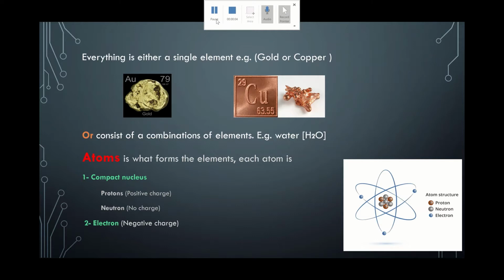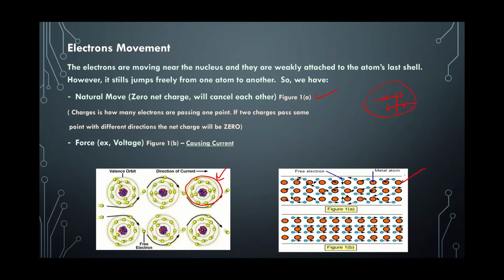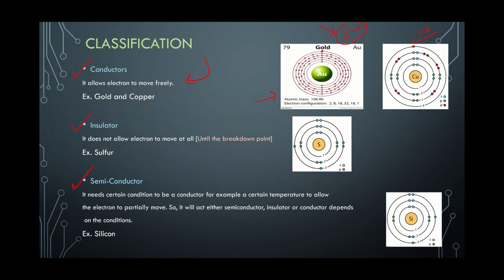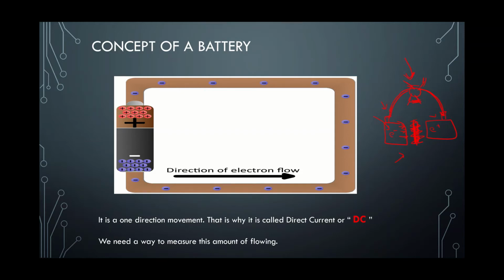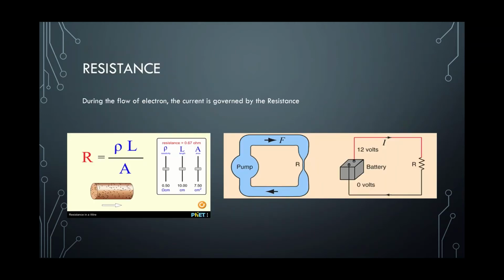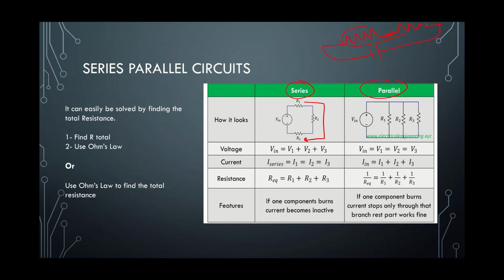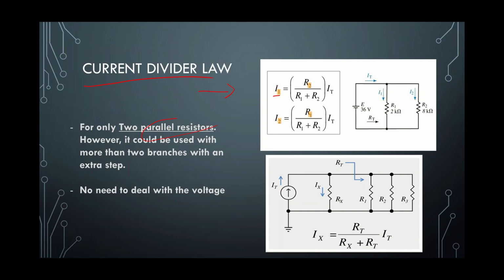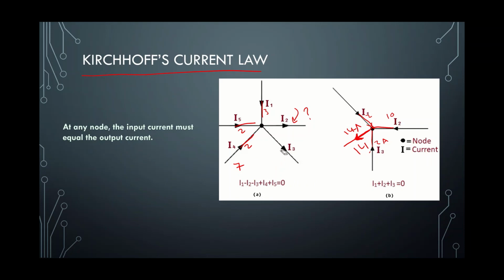Week 1-1 Introduction EEE 222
Introductory Session to summarize  the basic of electricity and to review topics needed from Electrical Circuit I